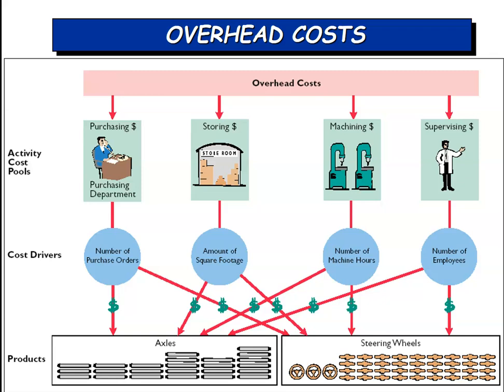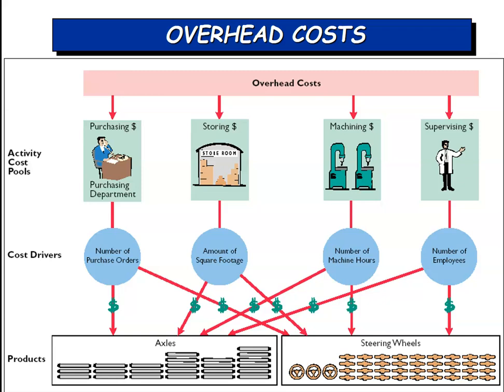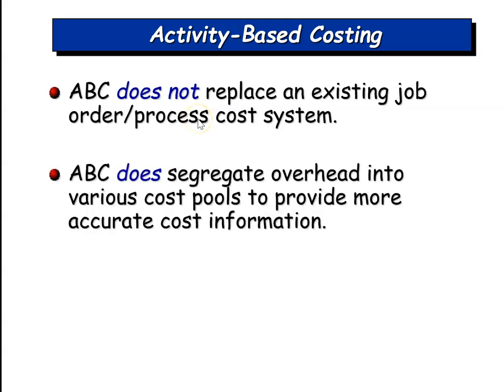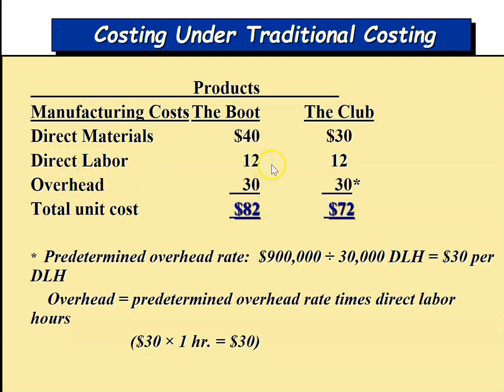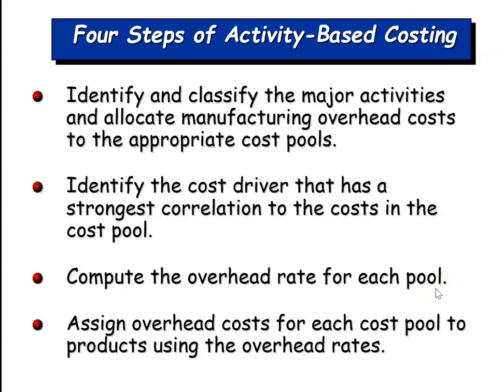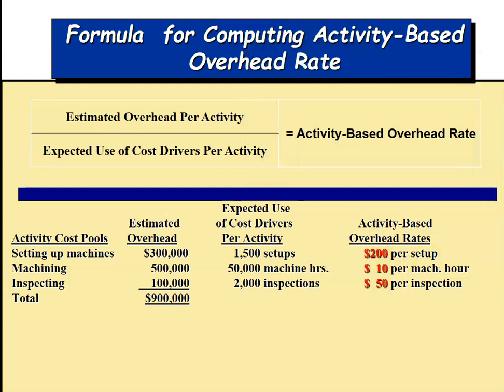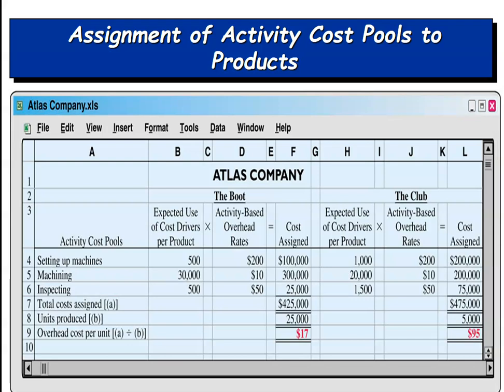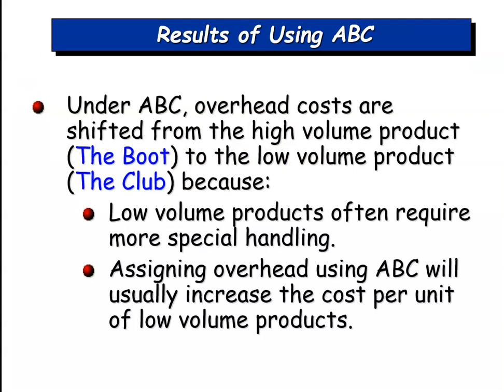Managerial Accounting: Characteristics an Uses for Activity-Based Costing (ABC)